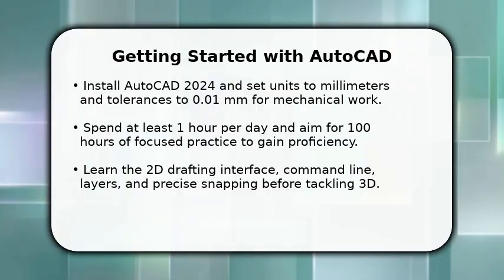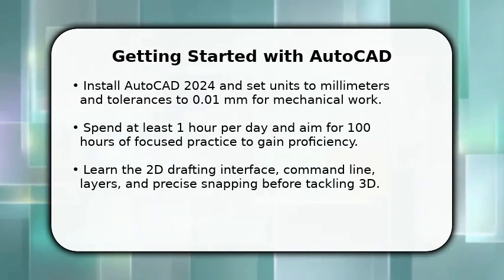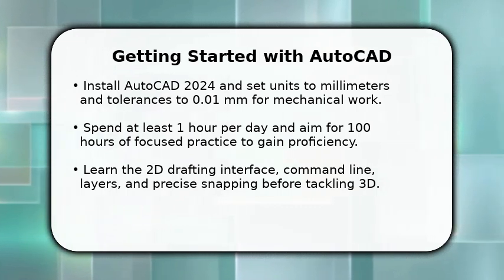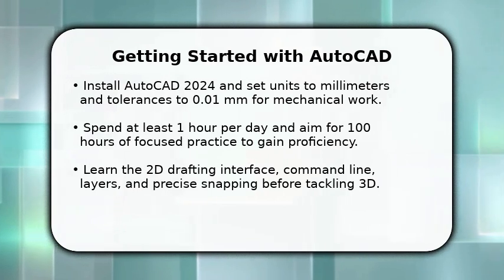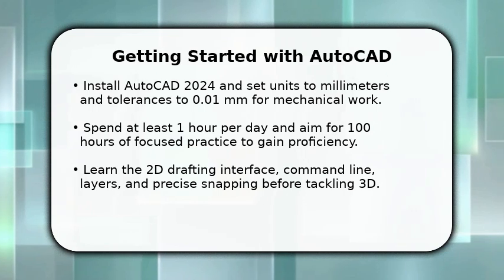How to Learn Autocad for Mechanical Engineering (full Guide)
How to Learn Autocad for Mechanical Engineering (full Guide) | 🔒 Surfshark VPN Deal — Stay private and secure. $1.99/mo + 3 Months Free ▸

Dive into the world of mechanical engineering design by mastering AutoCAD. This comprehensive guide covers essential skills, from basic drawing techniques to advanced modeling for complex machinery.

AutoCAD tutorial, mechanical engineering drawings, autocad basics, 3D modelling in autocad, engineering design software